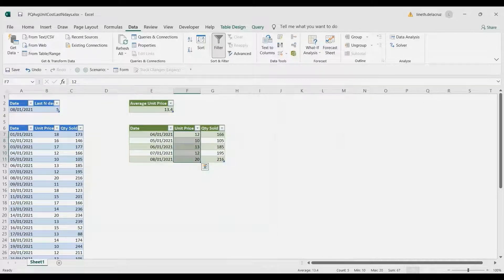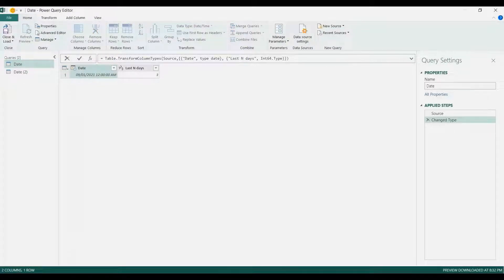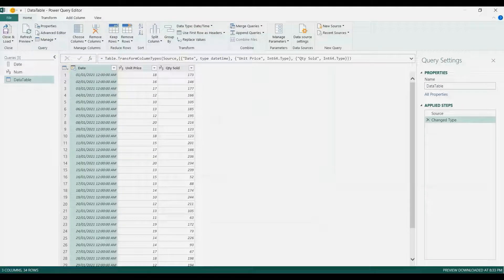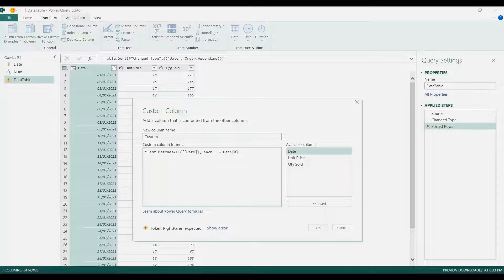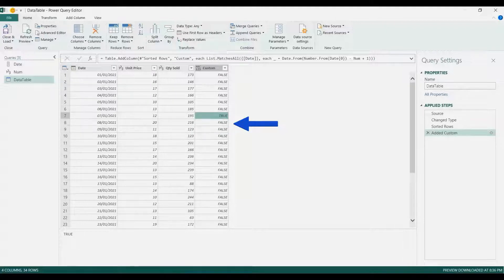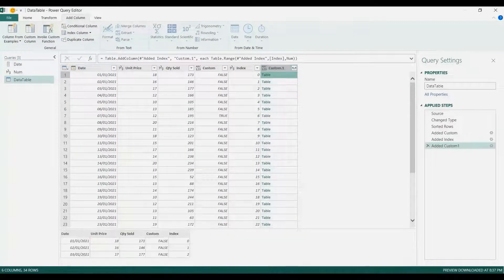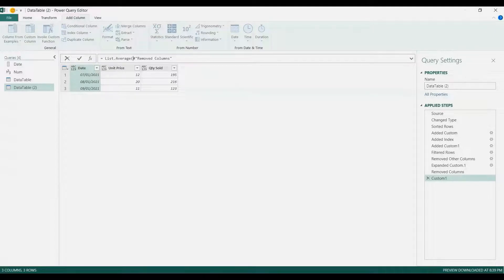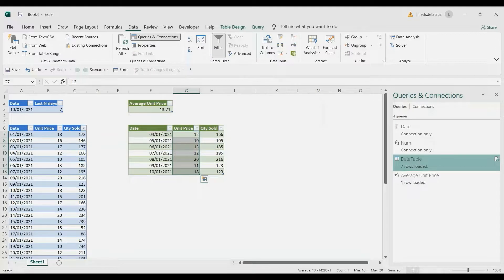Power Query Average Unit Price based on the LAST N DAYS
In this video, I will show you how to create a template to get the average unit price based on the date provided and the last N days as the range.

0:00 Intro
1:22 Load data into PQ
3:27 Write List.MatchesAll
5:54 Add Index Column
6:19 Write Table.Range
7:56 Write List.Average
8:44 Load and check the results

Watch the whole video for further explanation on the process!